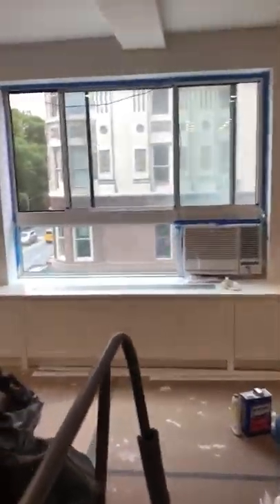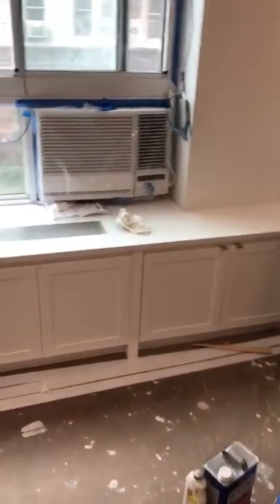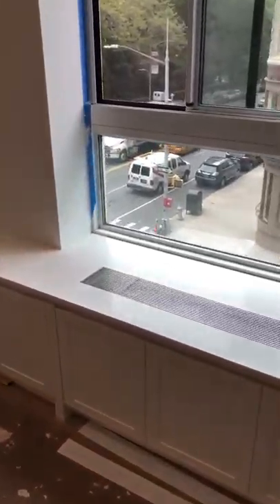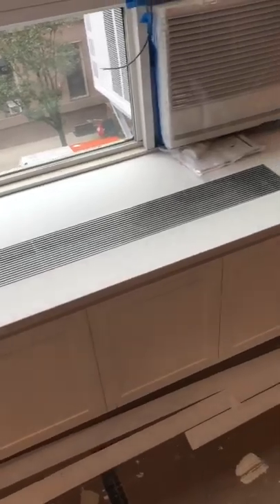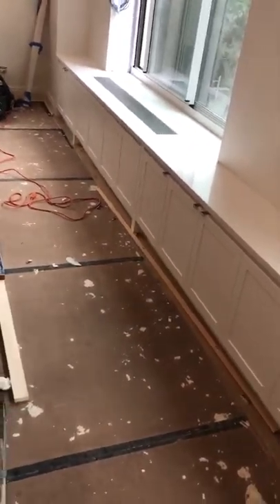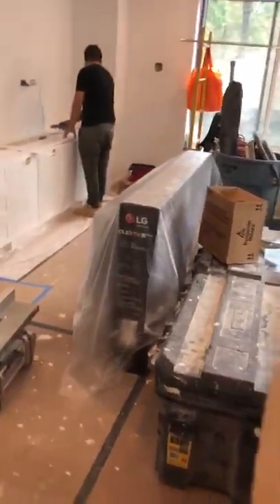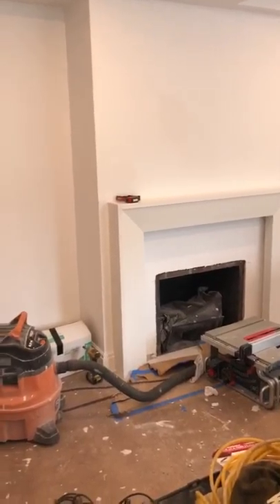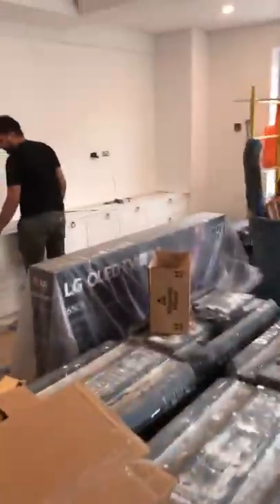Sneakpeak of a Livingroom Wraparound Radiator Cover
Design, construction and interiors from concept to completion provided by renovation and design-build expert Paula McDonald.

Custom radiator cover that wraps around one of the walls in the livingroom has enough storage with matching style door panels and creates covertop space for displays.

Get social with Paula to discover more expert small space tips, pro interior design how-to advice, and NYC apartment renovations!